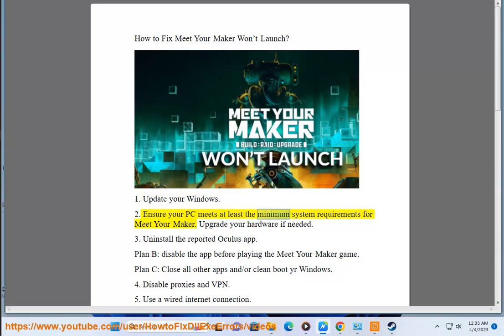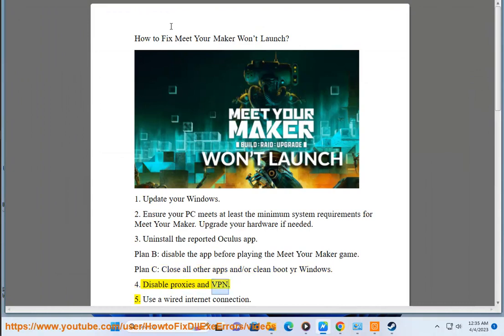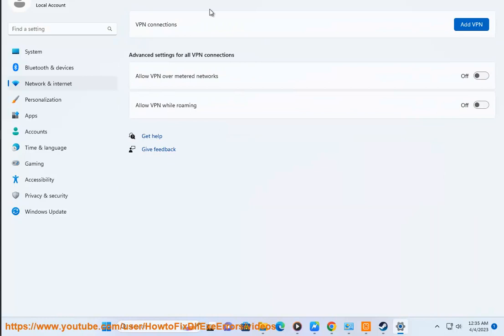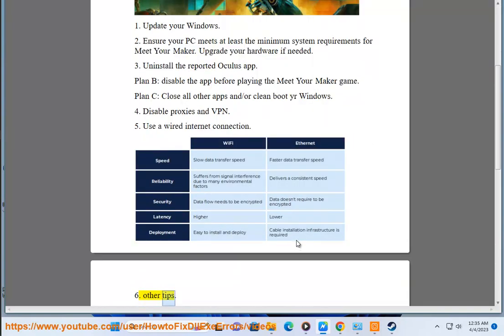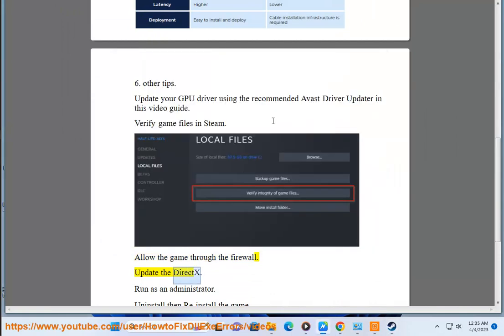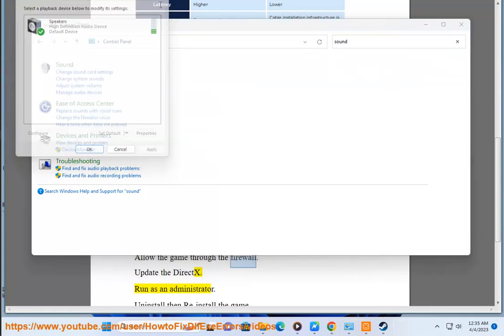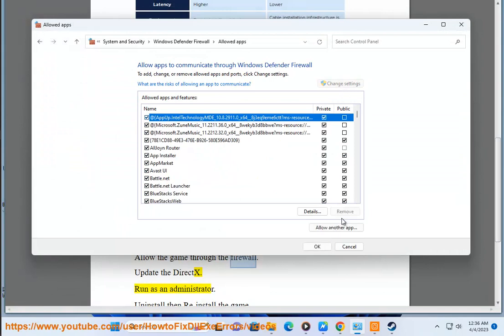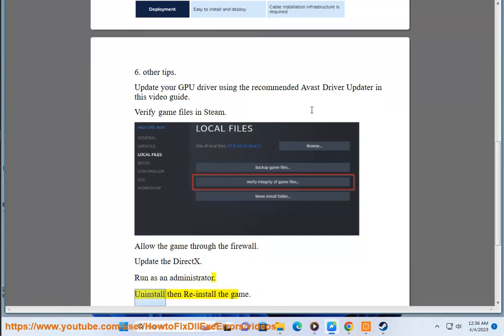Fix Meet Your Maker Won’t Launch on Windows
Here's how to Fix Meet Your Maker Won’t Launch on Windows. Run Avast Driver Updater@ to keep your device drivers up-to-date, easily & effectively.

i. Here are some things you can try to fix Meet Your Maker won’t launch on Windows:

* **Check your system requirements.** Make sure your computer meets the minimum system requirements for Meet Your Maker. You can find the system requirements on the Meet Your Maker website.
* **Update your drivers.** Make sure your graphics card drivers are up to date. You can usually download the latest drivers from the manufacturer's website.
* **Verify the integrity of your game files.** This will check for any corrupted files and repair them if necessary. You can do this through the Steam client.
* **Restart your computer.** Sometimes a simple restart can fix the problem.
* **Run Meet Your Maker as an administrator.** To do this, right-click on the Meet Your Maker icon and select "Run as administrator."
* **Disable your anti-virus software.** Sometimes anti-virus software can interfere with games. Try disabling your anti-virus software and see if that fixes the problem.
* **Check for updates to Meet Your Maker.** The developer may have released an update that fixes the launch issue.
* **Contact the developer for support.** If you've tried all of the above and you're still having problems, you can contact the developer for further assistance.

Here are some additional tips to help you avoid launch problems:

* **Make sure your computer meets the minimum system requirements for Meet Your Maker.** If your computer is not powerful enough to run the game, you may experience launch problems.
* **Close any unnecessary applications before running Meet Your Maker.** Background applications can use up system resources and cause launch problems.
* **Keep your computer clean and free of viruses and malware.** Viruses and malware can slow down your computer and cause launch problems.
* **Make sure your computer is properly ventilated.** Overheating can cause your computer to crash and can also cause launch problems.
* **Use a stable internet connection.** A slow or unstable internet connection can cause launch problems.

ii. If Steam's automatic Verify is not working, you can try the following steps:

1. Restart your computer. Sometimes a simple restart can fix the problem.
2. Verify the integrity of your game files through the Steam client.
3. Check for updates to Steam and your game.
4. Disable your anti-virus software. Sometimes anti-virus software can interfere with games.
5. Run Steam as an administrator.
6. Check for corrupted files in your Steam installation.
7. Reinstall Steam.
8. Contact Steam support for further assistance.

If you've tried all of the above and you're still having problems, you can contact Steam support for further assistance.

iii. FYI: Steam's automatic Verify works by checking the integrity of your game files. This means that Steam will compare the files on your computer to the files that are stored on Steam's servers. If any files are different, Steam will download the correct files and replace the corrupted files on your computer.

You can verify the integrity of your game files by right-clicking on the game in your Steam library and selecting "Properties." Then, click on the "Local Files" tab and click on the "Verify integrity of game files" button.

Steam's automatic Verify is a great way to make sure that your game files are in good condition. It can also help you to fix problems such as crashes, missing textures, and other issues.